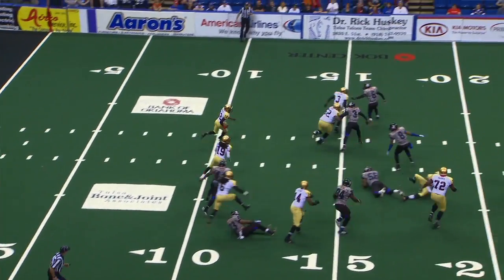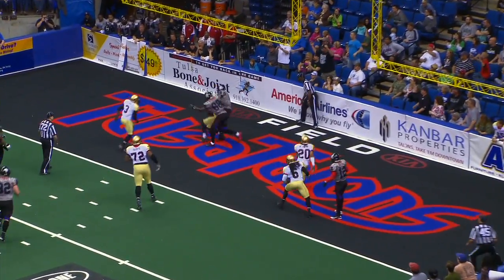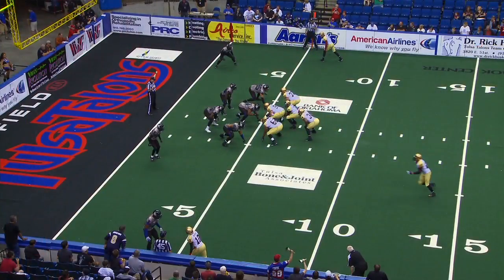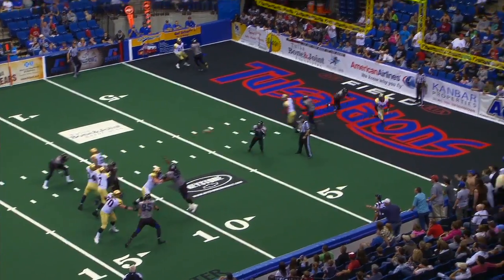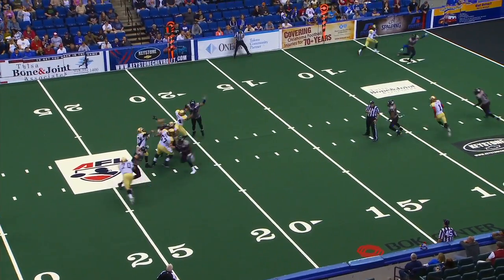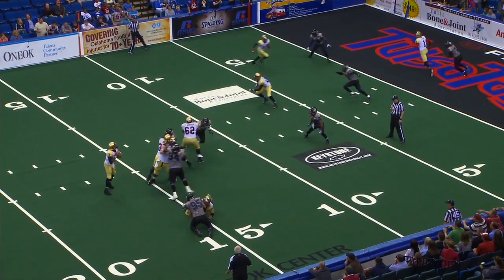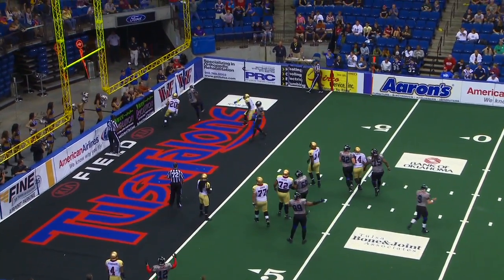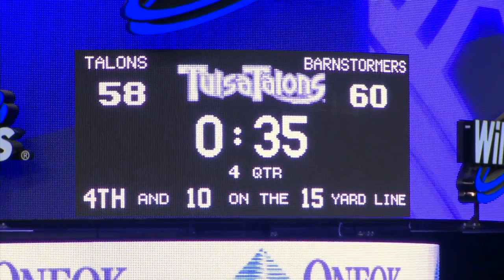Explore Tulsa - Tulsa Talons HD Highlights